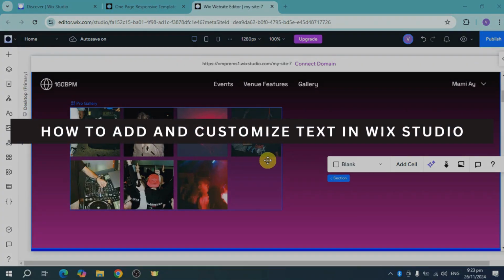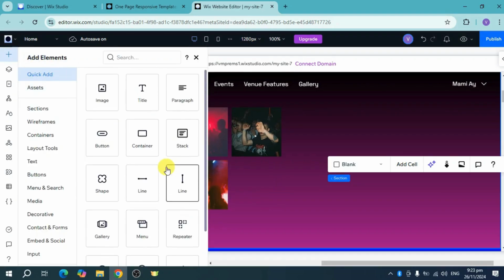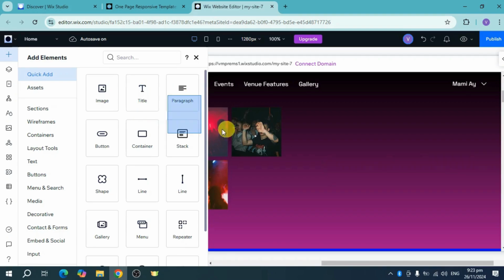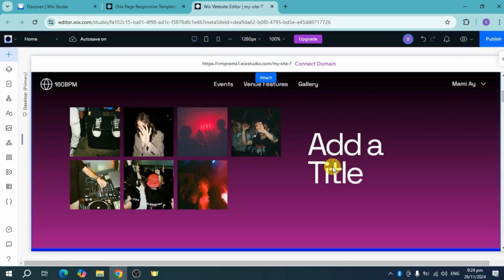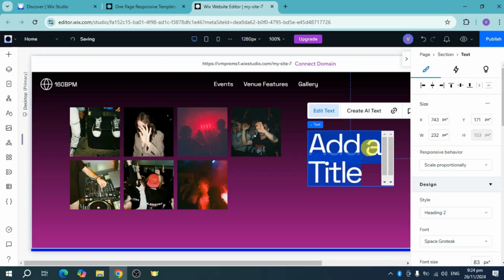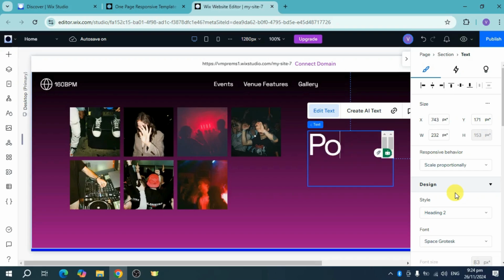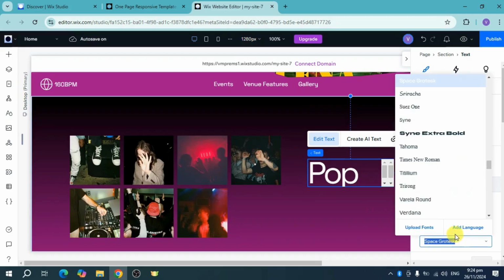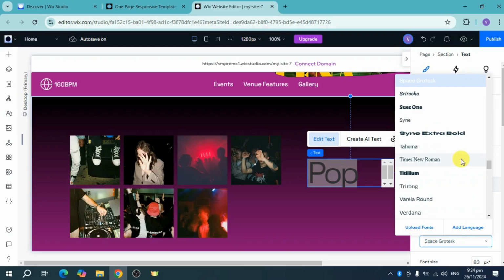How to Add and Customize Text in Wix Studio | Wix Studio Tutorial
Want to create compelling content for your website? Wix Studio makes it easy to add and customize text to match your brand’s style. This tutorial will guide you through text editing and design in Wix Studio.

In this tutorial, you'll learn:
How to add text blocks and headings to your Wix Studio site.
Step-by-step instructions to change fonts, colors, sizes, and alignments.
Tips for designing text to create a visually appealing website.

Elevate your website design by customizing text effectively in Wix Studio. Follow these steps to bring your content to life!